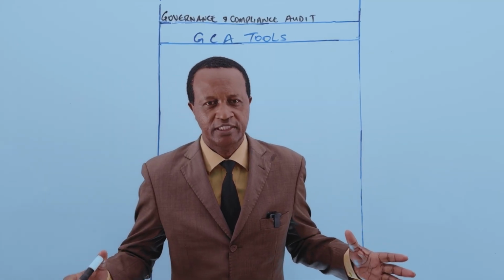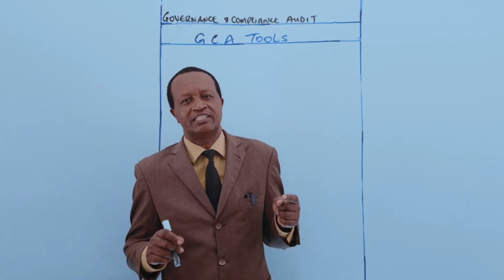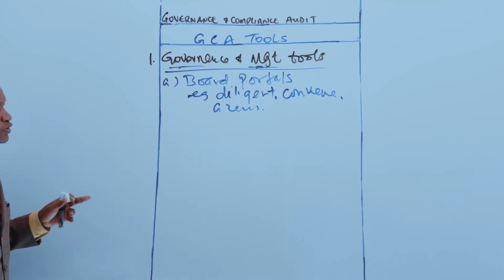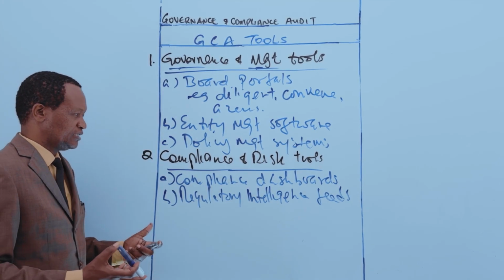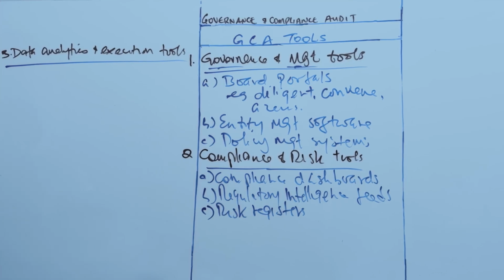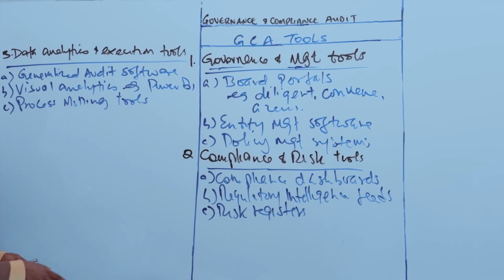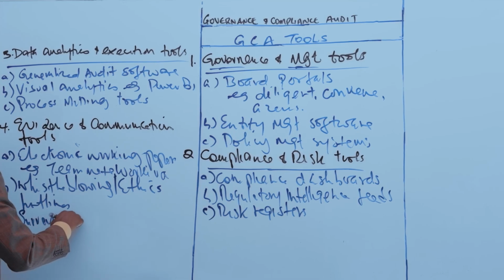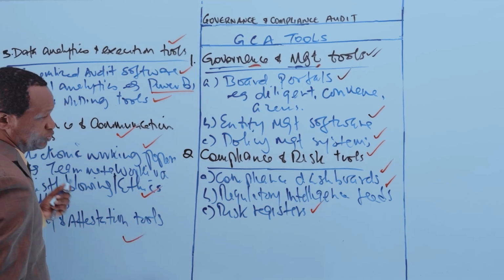GOVERNANCE AND COMPLIANCE AUDIT TOOLS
💼 Governance and Compliance Audit Tools – Governance & Compliance Lesson

Learn the tools and techniques auditors use to assess whether organizations comply with policies, regulations, and best practices.

💡 Topics:
• Checklists and questionnaires
• Audit manuals and guidelines
• Interviews and inquiries
• Observation of processes
• Document and record reviews
• Analytical tools and software for compliance tracking

🎯 Who Should Watch:
Governance professionals, auditors, compliance officers, and KASNEB students